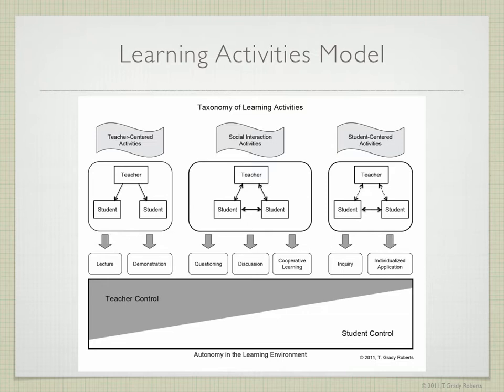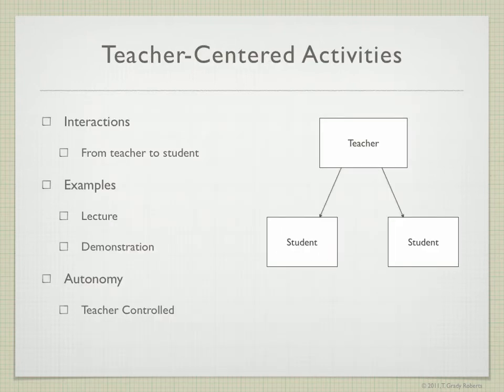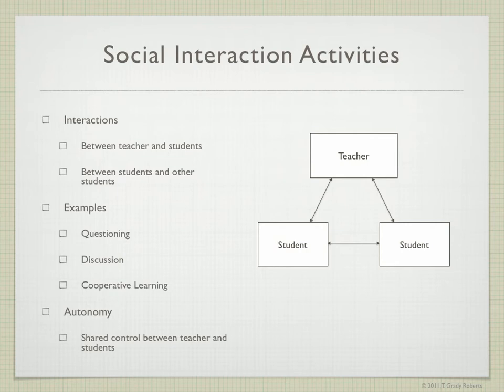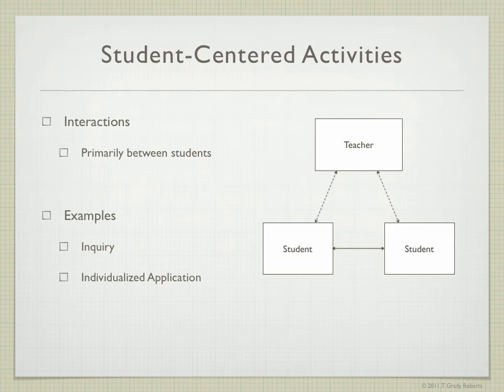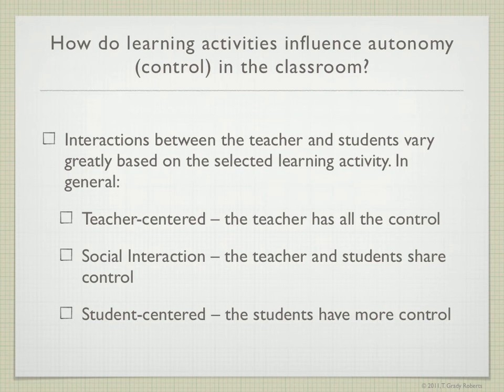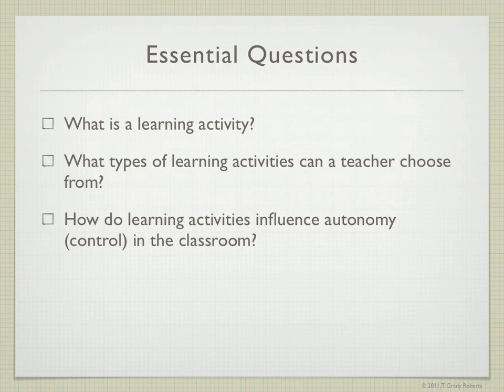Part 2 - Learning Activity Overview